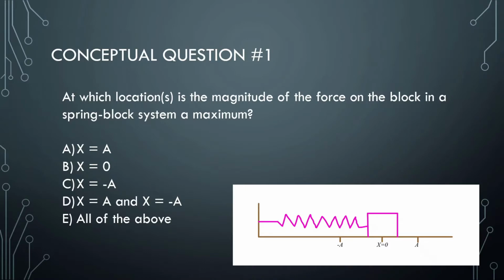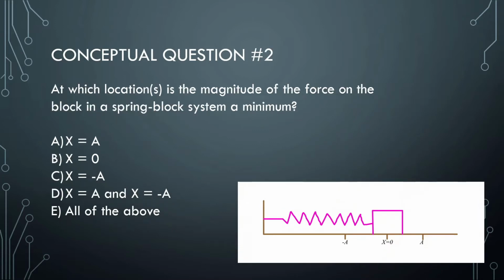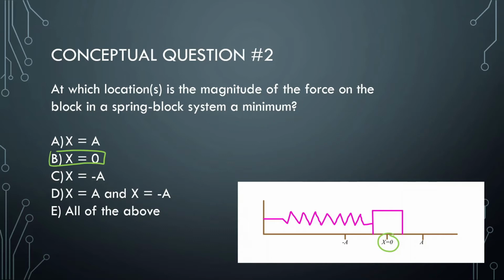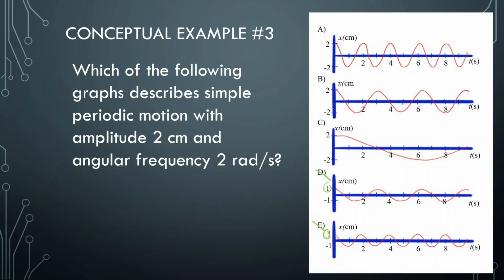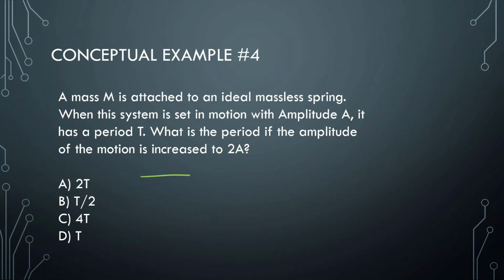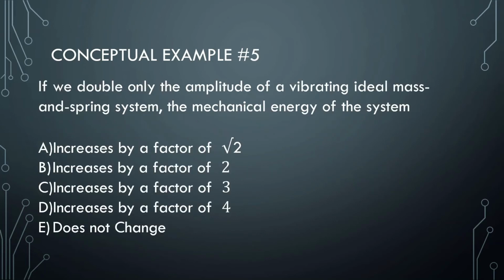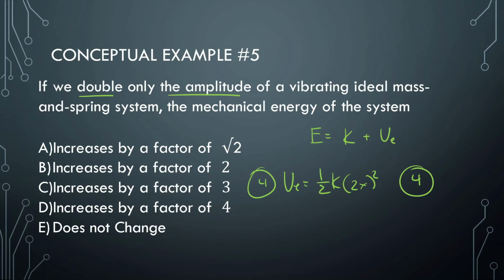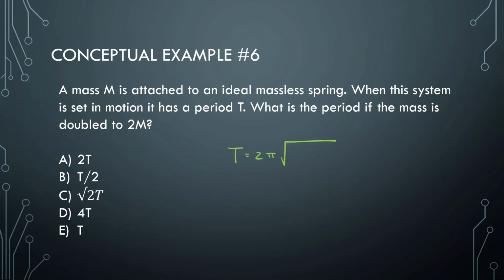Multiple Choice | Simple Harmonic Motion | AP Physics C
Example Problems involving SHM

@0:00 Conceptual Example #1
@0:54 Conceptual Example #2
@1:50 Conceptual Example #3
@2:55 Conceptual Example #4
@3:56 Conceptual Example #5
@5:06 Conceptual Example #6